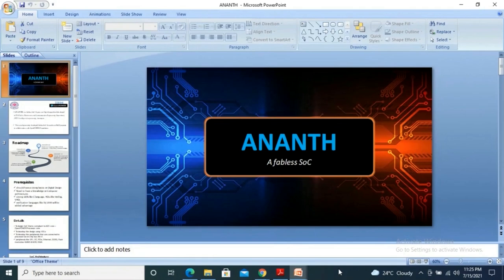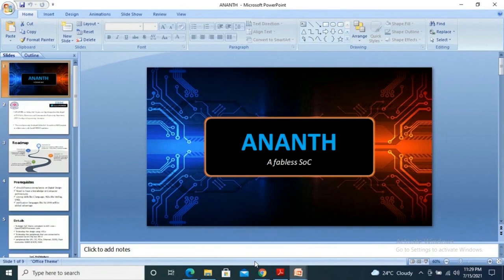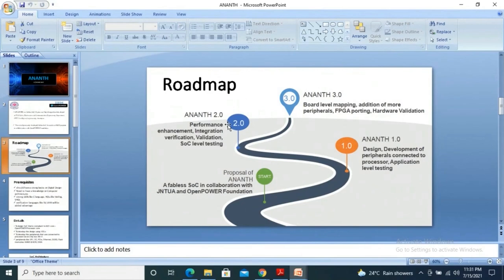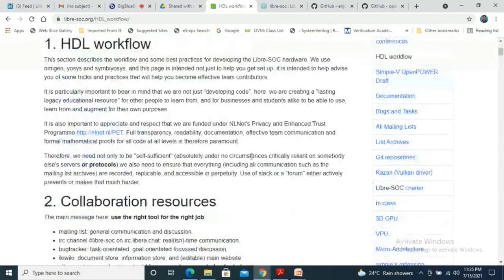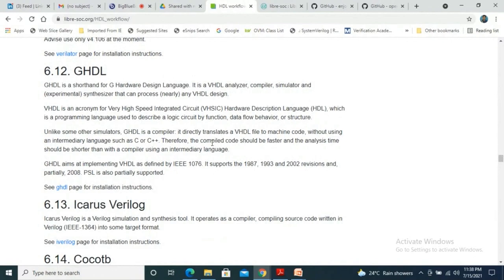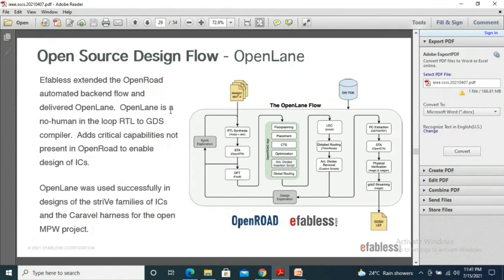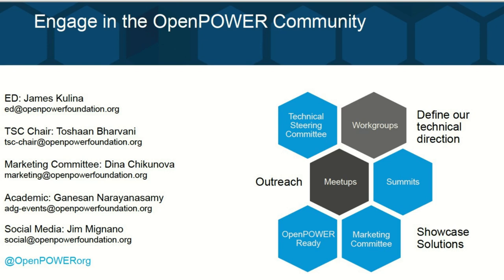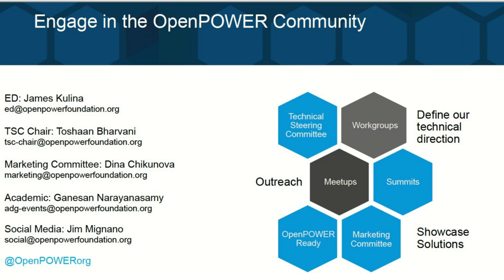Concept to Silicon Tape out using OpenPOWER Cores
Presented by Arjun Nag

Arjun Nag has been leading Design Verification field of VLSI for more than a decade with hands on experience in System Verilog , Verilog and VHDL.  He has been mentoring many researchers in SoC , RTL related areas.